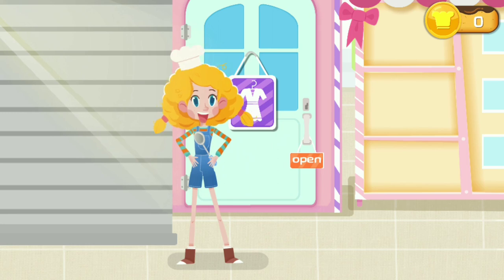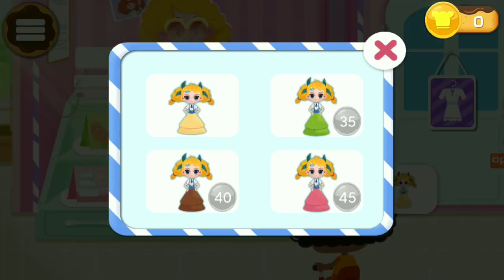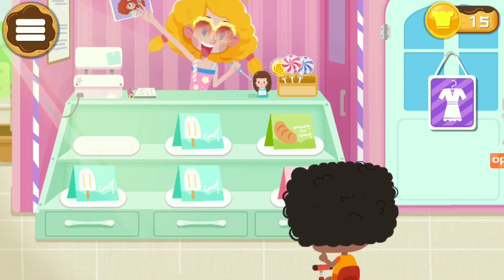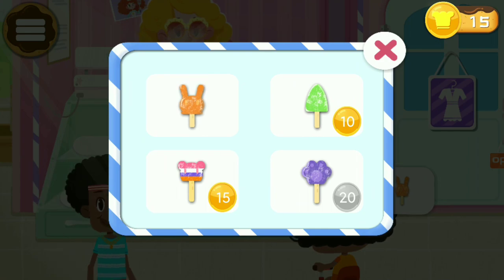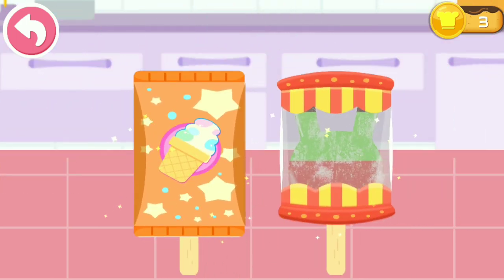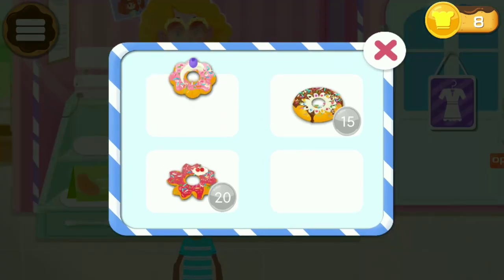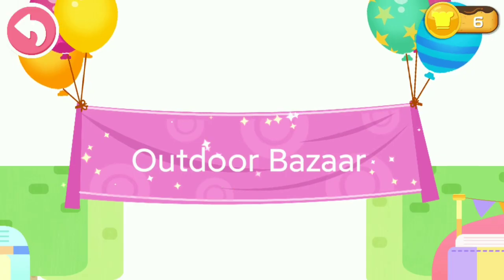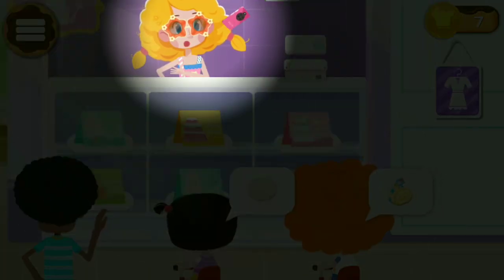Little Panda: Sweet Bakery | Gameplay Video | BabyBus Games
Would you like to be the top baker of the world? Do you dream of a cake empire of your own? Then let's start from managing your first bakery. Every day, the bakery welcomes a large number of customers. Change into chef clothes and get ready to greet them!

DRESS UP AS CHEF
Who says bakery chefs can't wear beautiful chef clothes? Come and pick your outfit. Which do you prefer? The pink layered dress, the blue long dress, or the purple princess dress? Don't forget to put on your chef's hat and apron!

CUSTOMIZE DESSERT
The customer would like a customized fantasy cream cake. Okay! Mix the flour, stir, bake, and decorate it. The cream cake is ready! Make cakes and bread with care for each of your customers, offering them the enjoyment of taste and vision.

JOIN THE GOURMET FAIR
Ding! You've got an invitation to the gourmet fair. Let's decorate your stand! Fill the plates with bread and cakes, and color your stand. You can also invite lovely animal friends to join the party!

There are interesting stories taking place in the bakery every day. There are also take-away orders from all over the town every day. Come and download the game to enjoy!

FEATURES:
- 32 pieces of dressing up props for you to choose and match.
- Plenty of kitchen utensils for you to give full play to your baking creativity.
- Learn to make 25 kinds of cakes and bread of different flavors.
- 2 types of orders: In-store order and take-away order.
- 37 pieces of decorations for you to decorate the stand and join the gourmet fair.